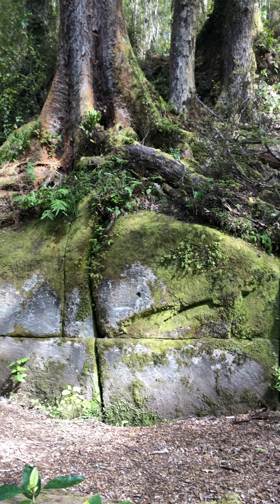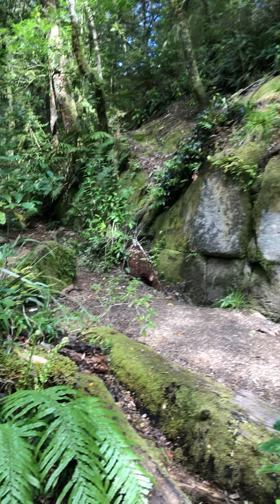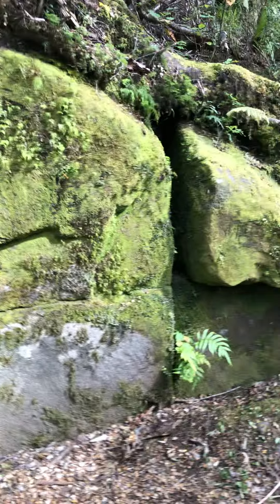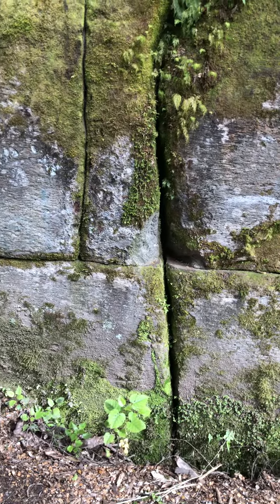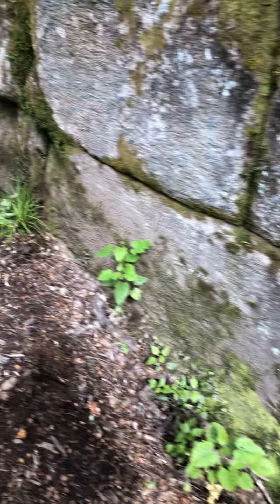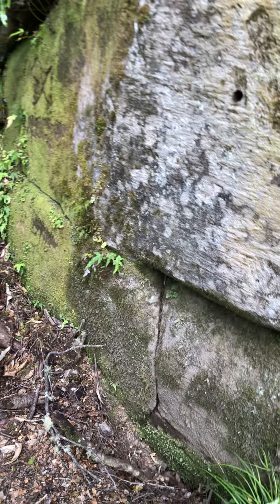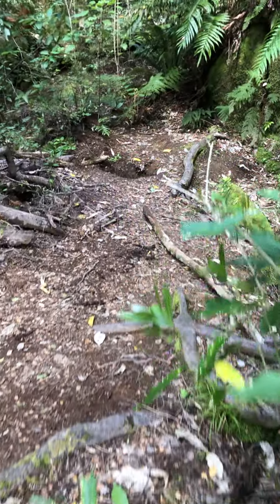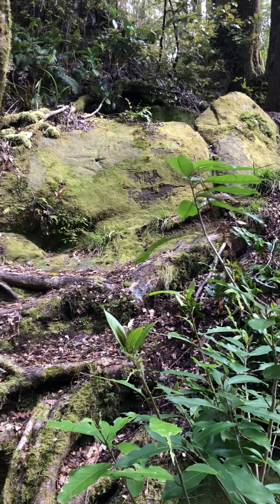Kaimanawa Wall...Intense Energy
Yeay! I finally made it to Kaimanawa Wall after 13 years of wanting to get there!  And its was very odd and awesome.  The energy of this place is off the charts...and makes you very emotional if you dare to leave your hands on for long...tears of great sadness...